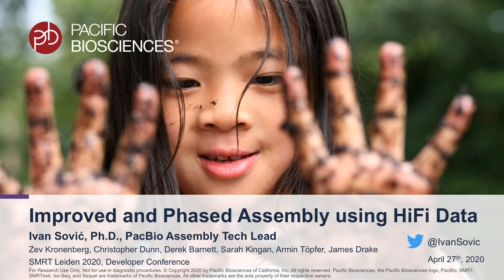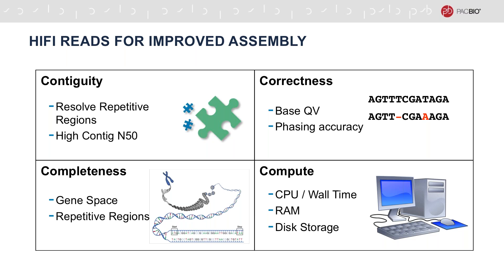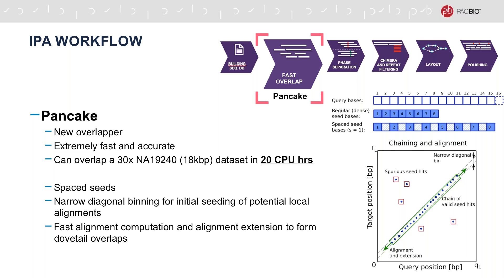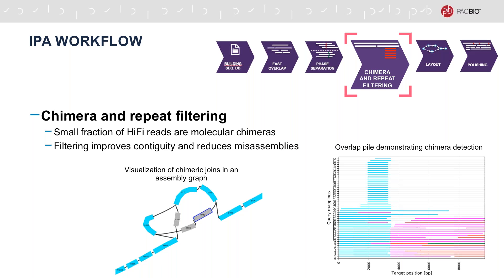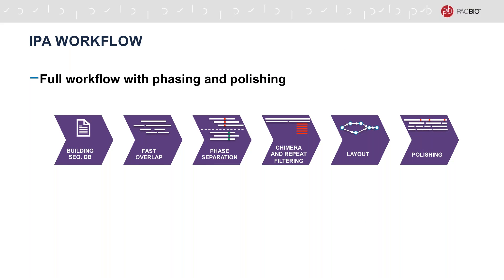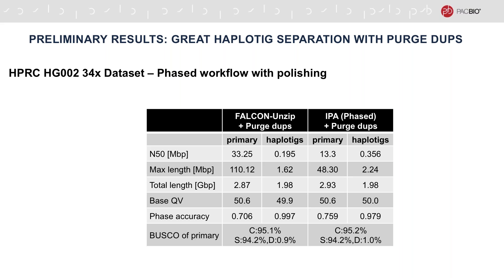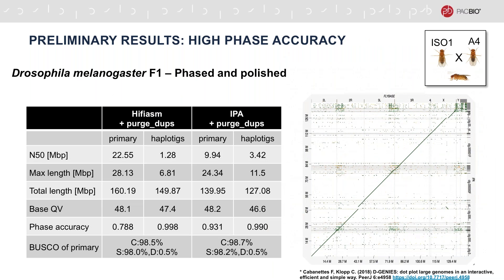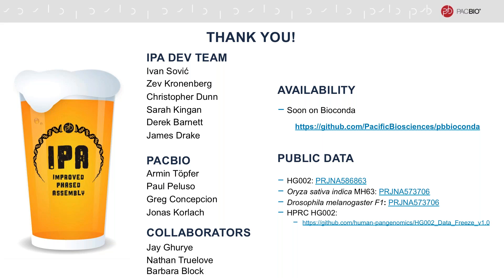Improved Phased Assembly using HiFi data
In this SMRT Leiden 2020 Online Virtual Event presentation, Ivan Sovic of PacBio shares work on a new tool for improved and phased assembly of HiFi data called IPA. IPA delivers highly accurate and contiguous phased assemblies at very high speeds - it can assemble, phase and polish a 34x human genome dataset in just 14 hours on a single 80 core machine, with the final base quality great than Q50. IPA constructs true haplotigs through a dedicated phasing process resulting in high phasing accuracy and haplotype separation of the assembly, as well as very high BUSCO gene completeness scores.